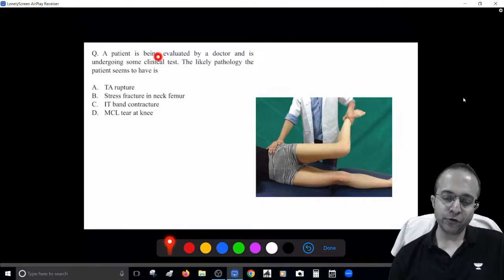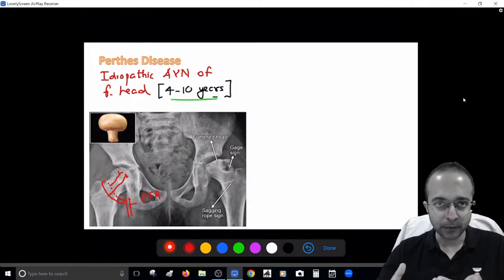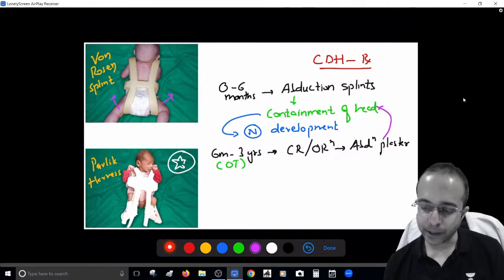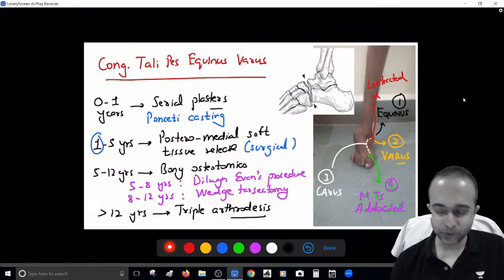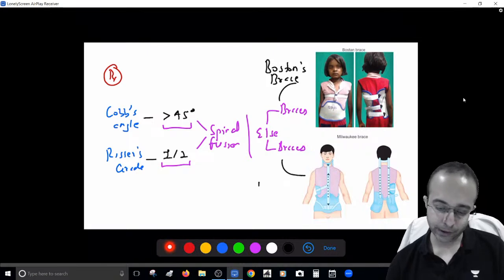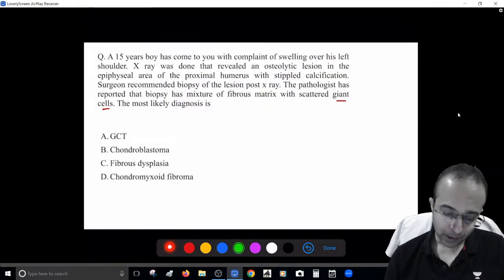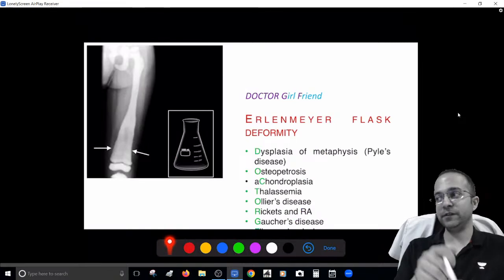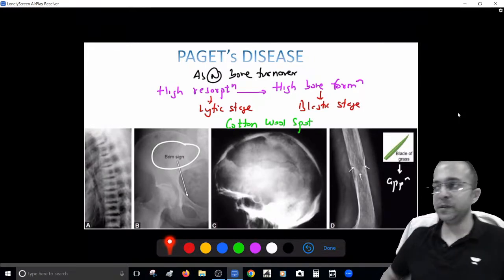IPL - INI-CET Premier League | Top 20 Topics Orthopedics 2 | Dr. Mukul Mohindra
Top 20 topics from Orthopedics for the INI-CET exam! In this session, Dr. Mukul Mohindra will cover the most important concepts and topics that are likely to appear on the INI-CET exam from Orthopedics. If you are a medical student preparing for the INI-CET exam join the session Live.